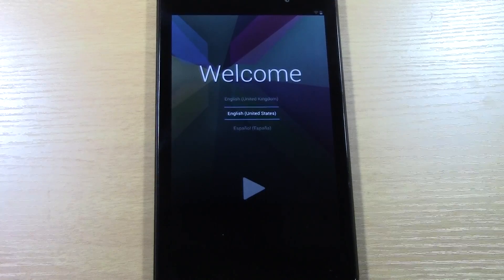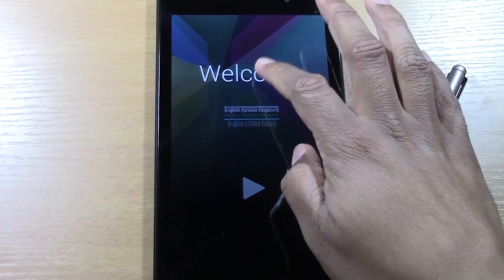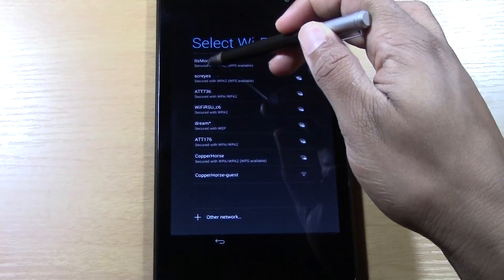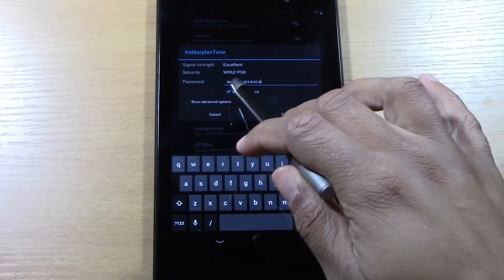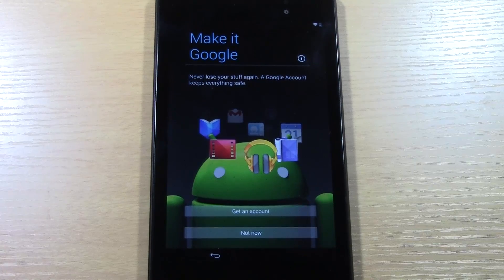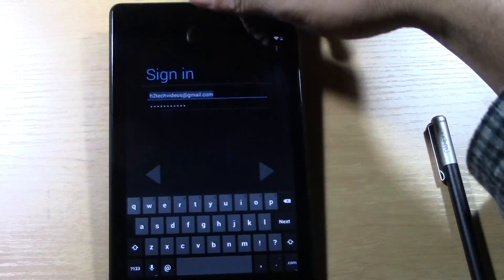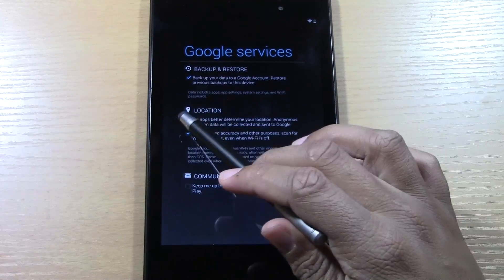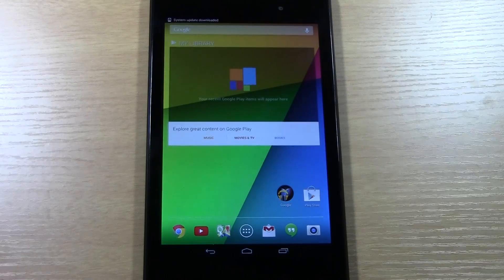NEW Nexus 7 for Beginners (Part 1)​​​ | H2TechVideos​​​